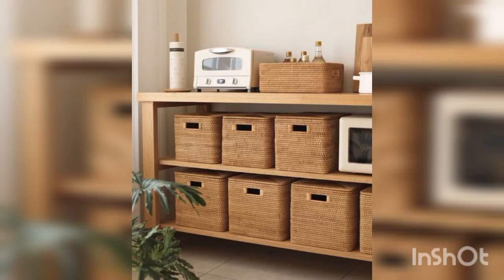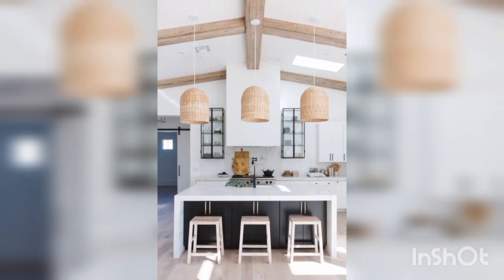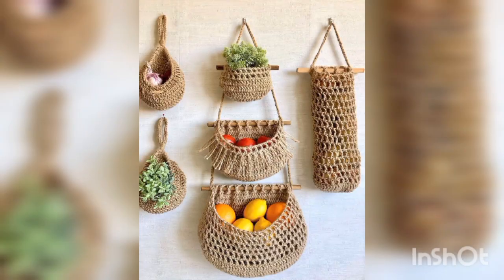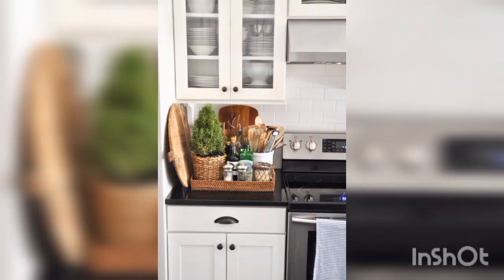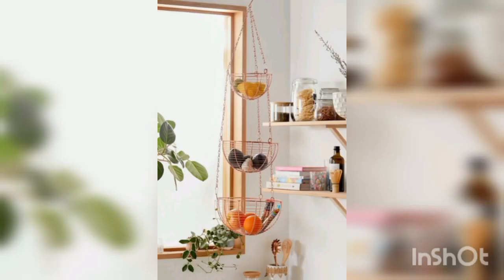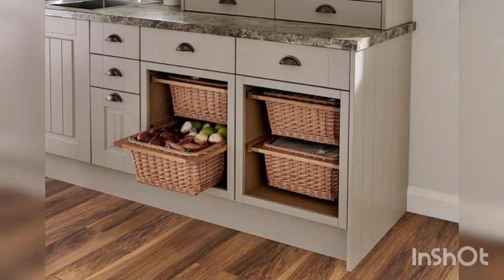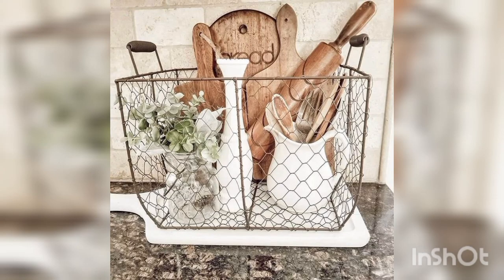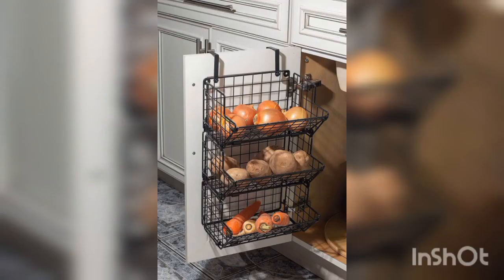Top 32 Kitchen Basket Design in 2023 | kitchen Basket For Vegetables | Decoration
Welcome to our Home Decor Ideas channel. You will learn about new ideas of home decor in this channel.